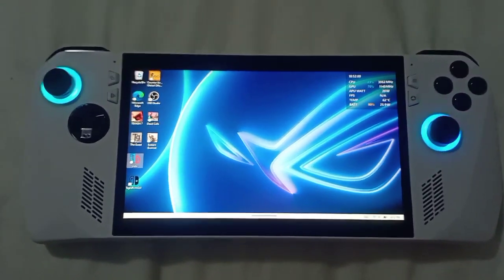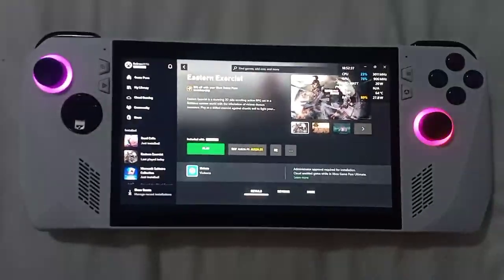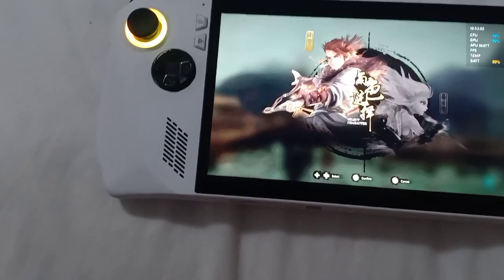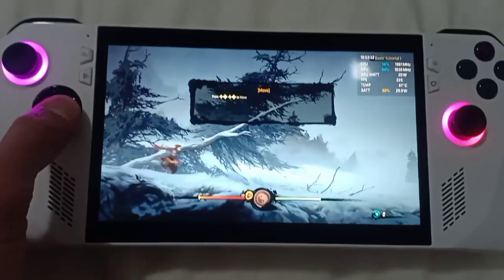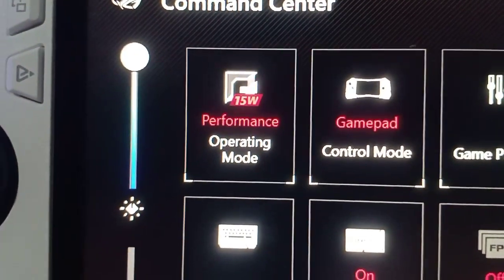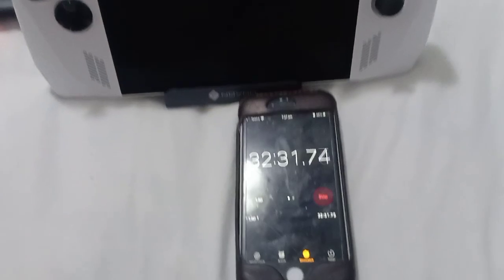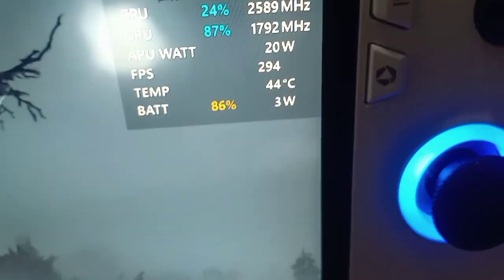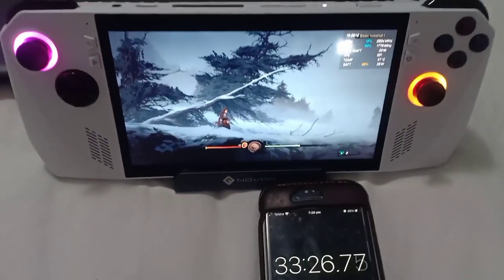Asus Rog Ally testing to suspend a game for 30mins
rogally asus Here we test to suspend a game with rog ally